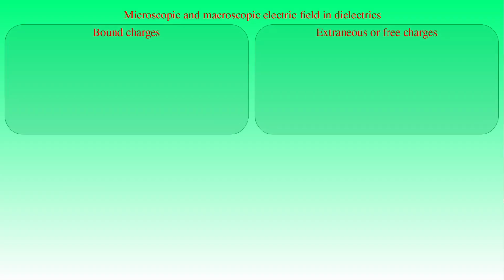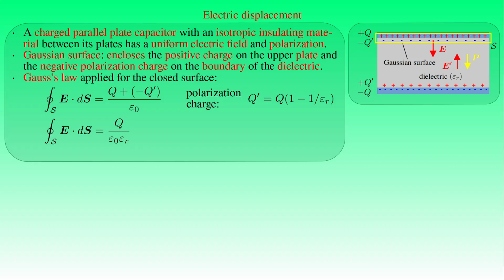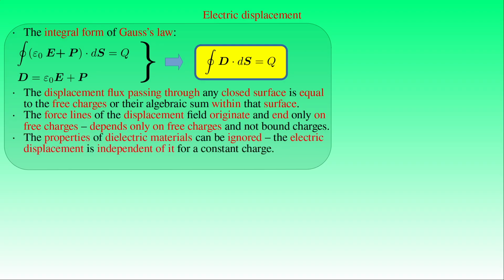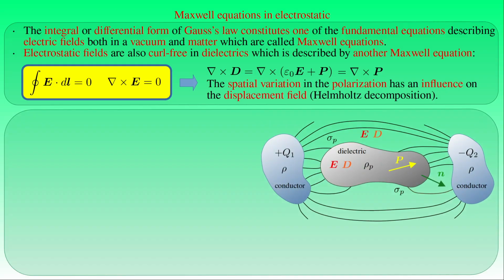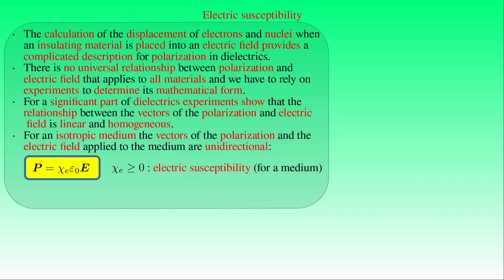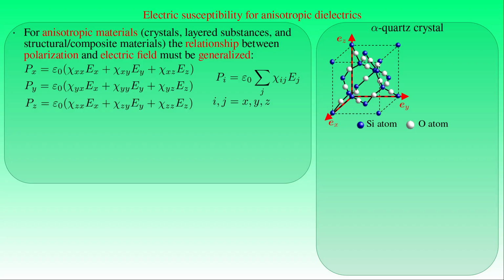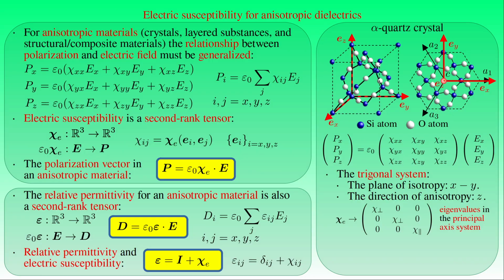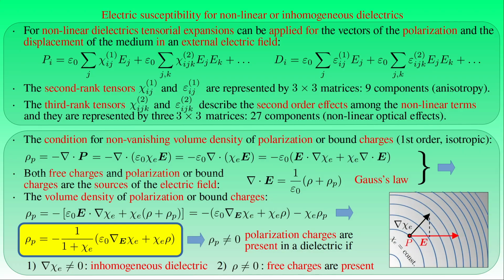Gauss's law for dielectrics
It is a presentation on the derivation of Gauss's law for dielectrics placed in electric fields, where the dielectric displacement field is defined and the electric susceptibility of any insulating material is introduced.